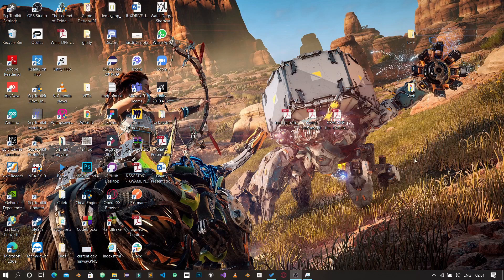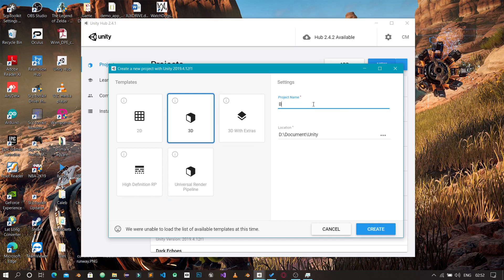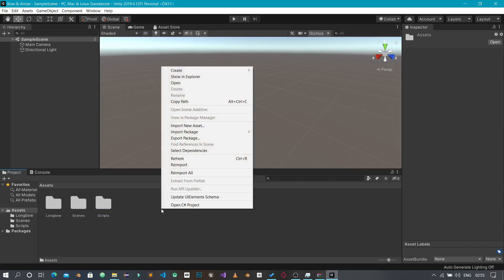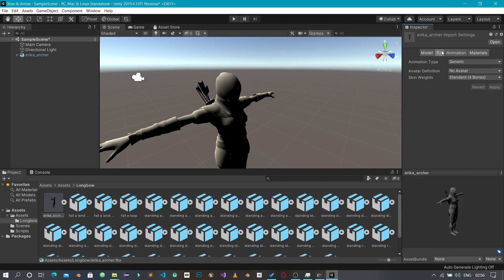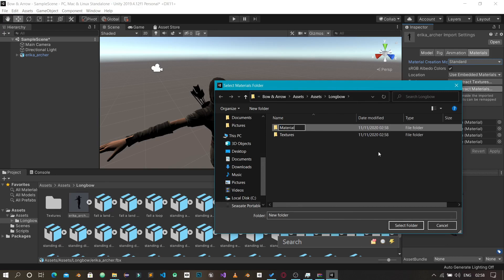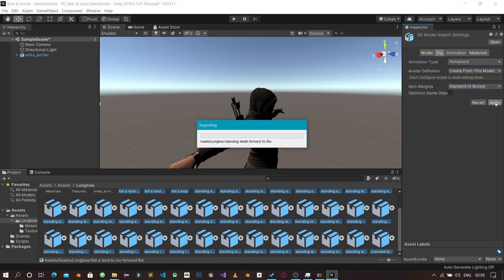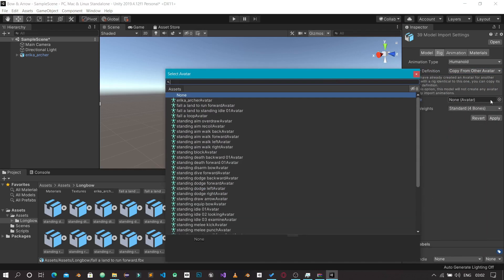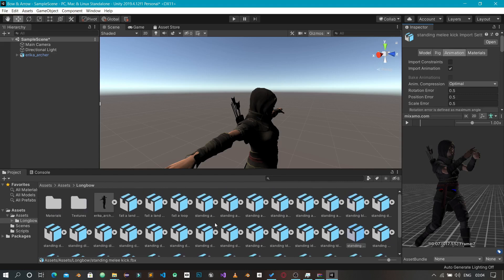Third Person Bow & Arrow Unity Tutorial Part 2 Importing Assets Into Unity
These tutorial series are a little advanced so a basic knowledge of unity is needed.

We will be using the personal edition of unity in these tutorials - as it is the free edition on the unity website.